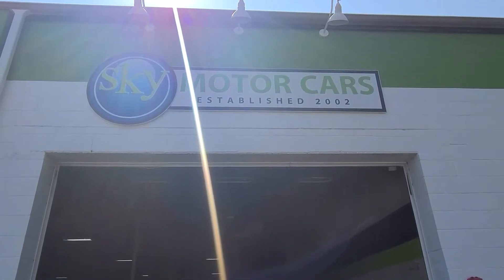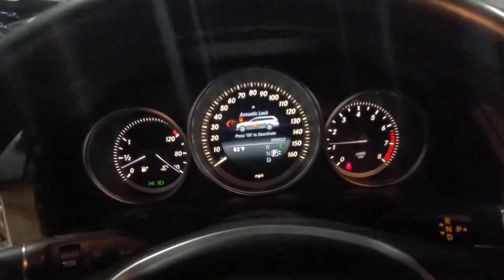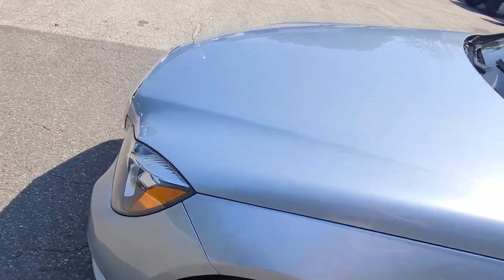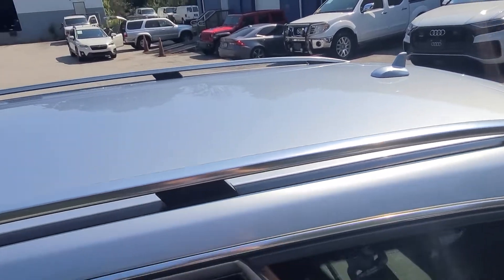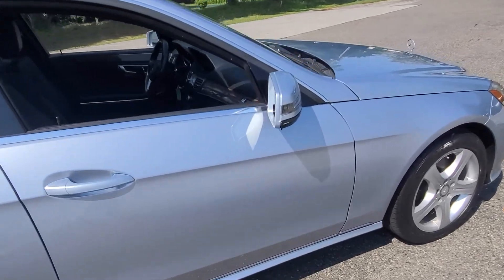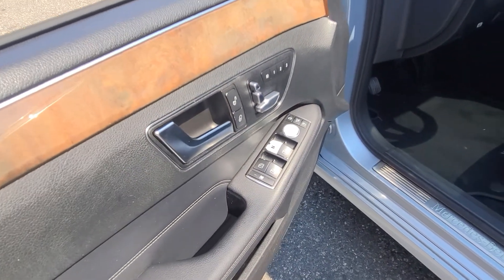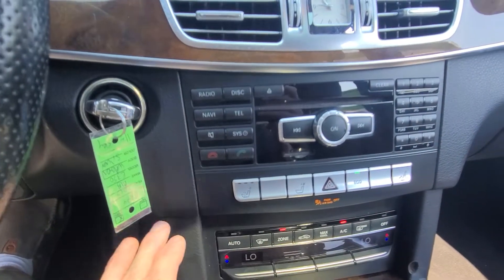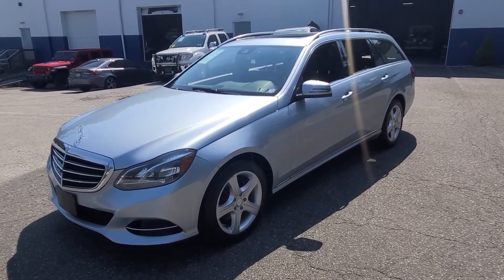2015 Mercedes Benz e350 at sky motor cars